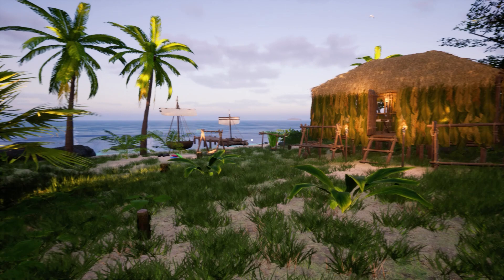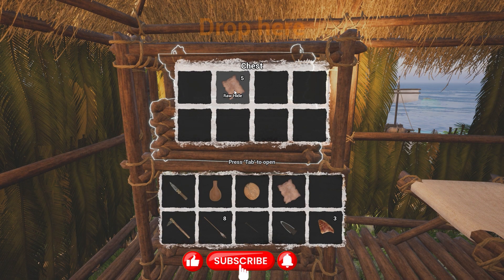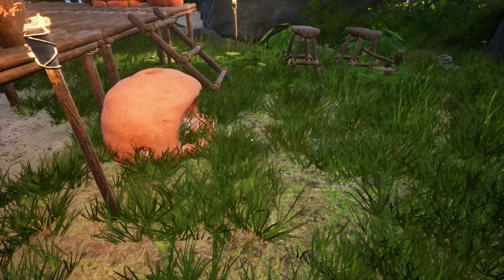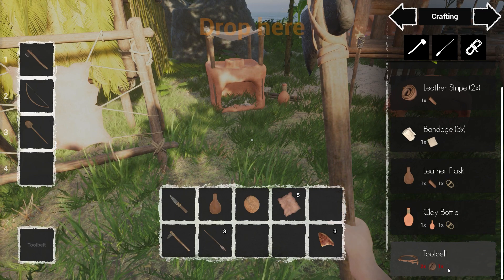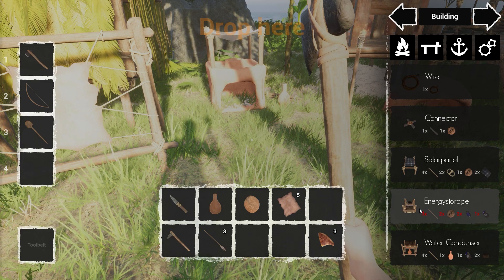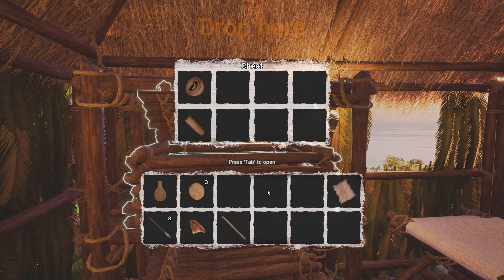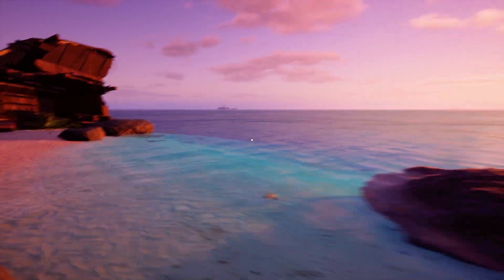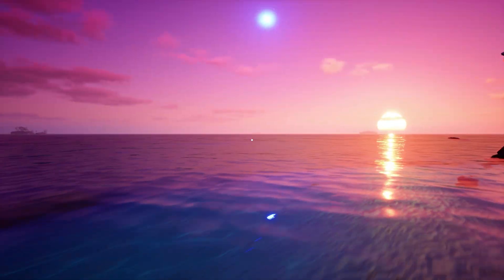Trying New Tech | Under A New Sun Gameplay | Early Access | Ep17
Survive in tropical island. While searching for a new home, an unexpected failure in your ship has left you stranded on a planet surprisingly similar to Earth. Discover a vast open world, hunt for food, develop technologies, and build yourself a new home to survive! underanewsun gameplay survivalgame #2023